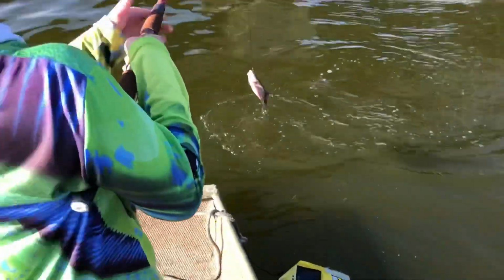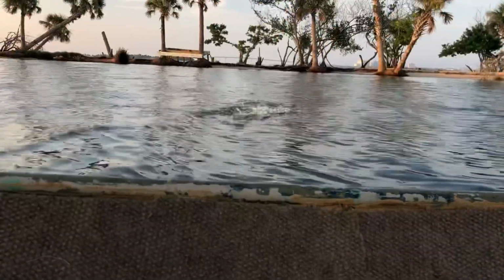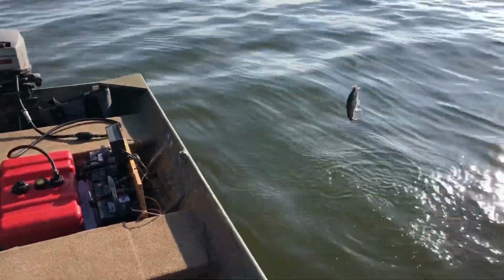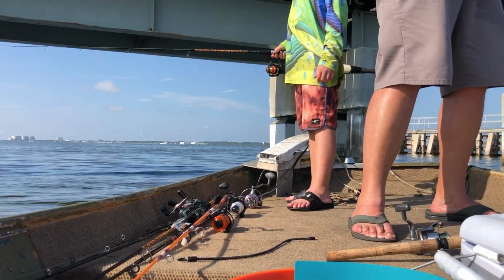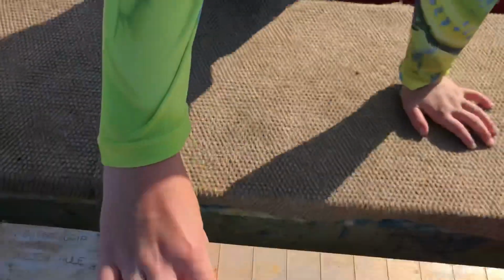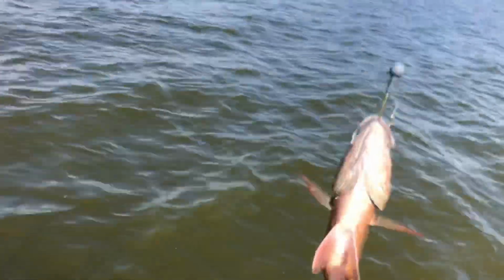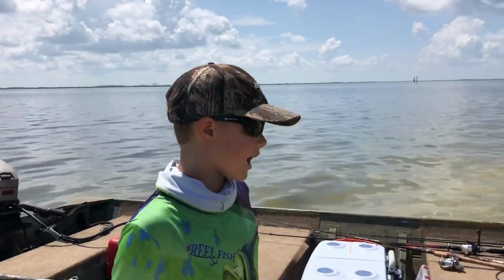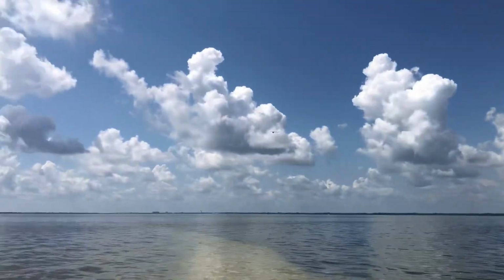OH!! IT’S BIG!! | Indian River Titusville | Haulover Canal | Mangrove Trout Sheepshead pompano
Today, Kolten and I fished in the Indian River and Haulover area. We caught Mangrove Snapper, Trout, Pompano and Sheepshead. He had a blast!